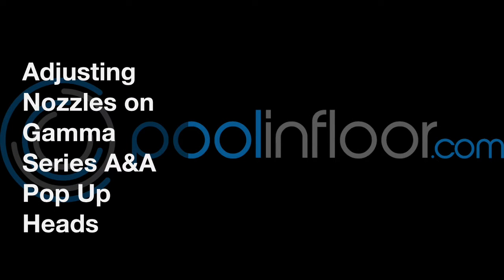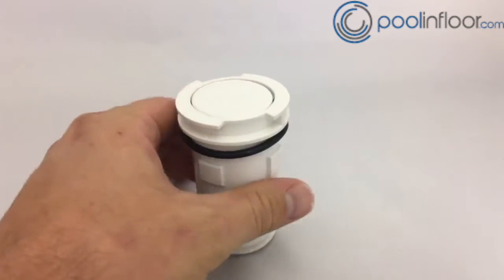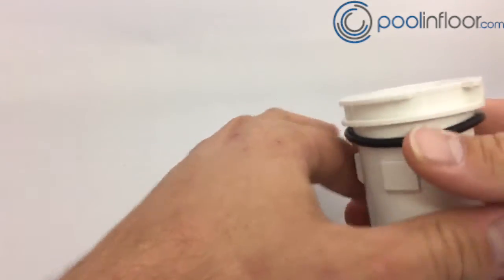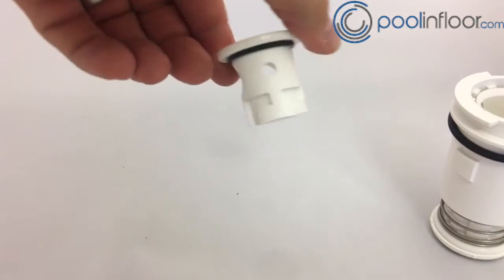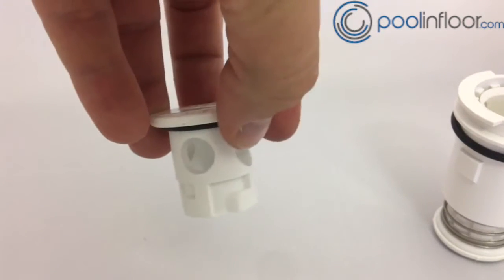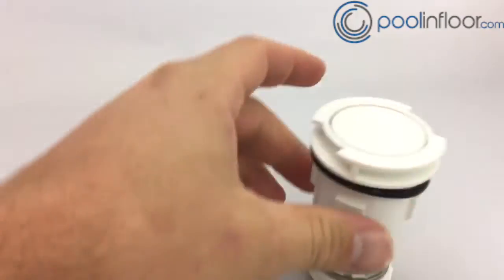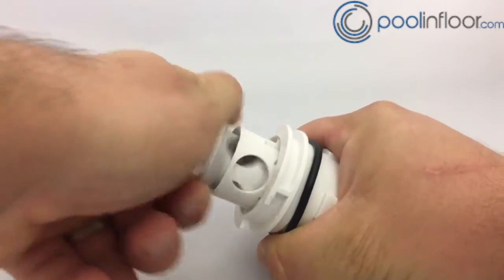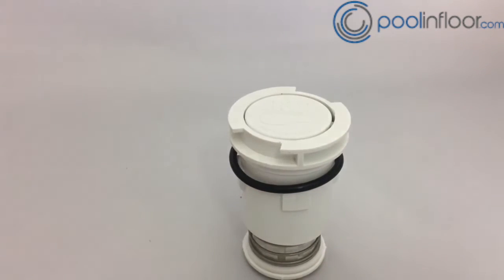How to Adjust A&A Gamma Series Pop Up Head Nozzles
LINKS TO PURCHASE:
Gamma series 2 pop-up heads:

This video will show you how to adjust the gamma series nozzles for A&A Pop Up heads. Gamma 2 Series is the New Gamma Series for the Style 2 pop-up heads. Gamma series heads are reinforced with a newer designed spring assembly.